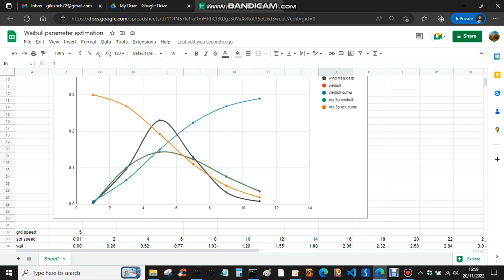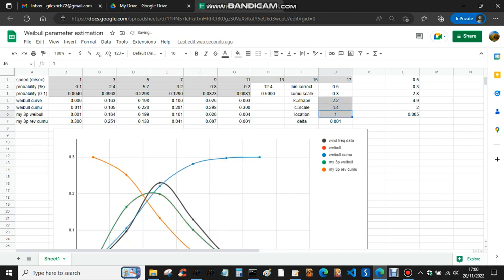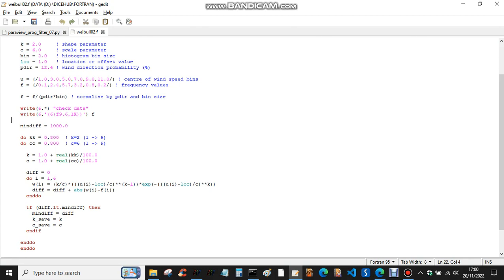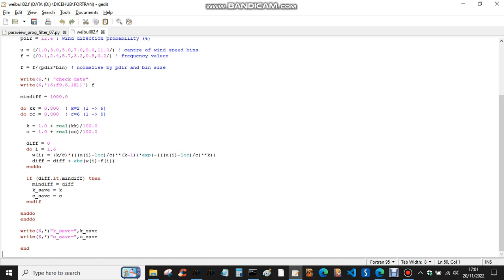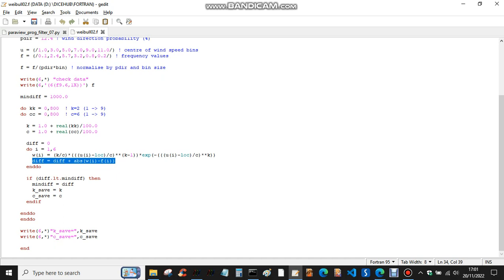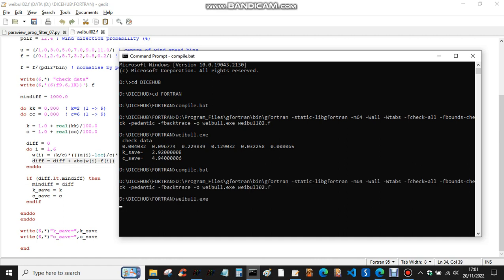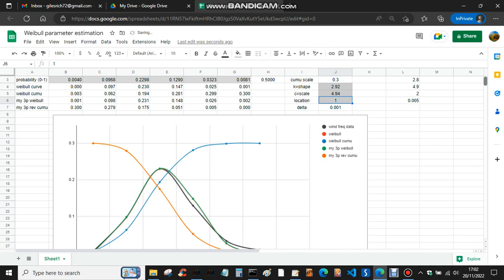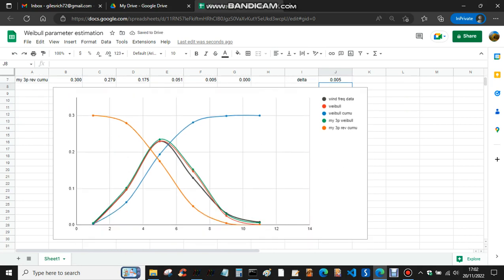calc Weibull parameters from wind data